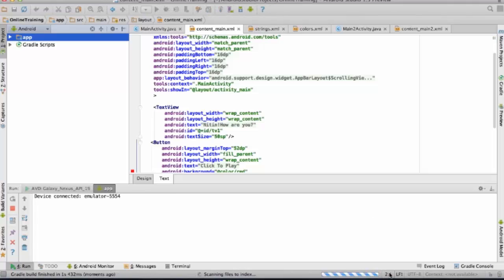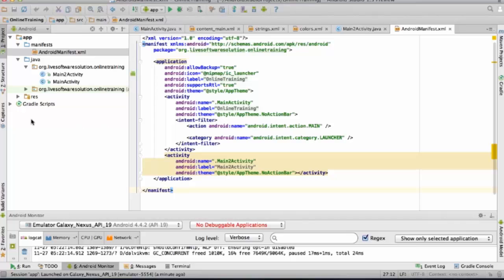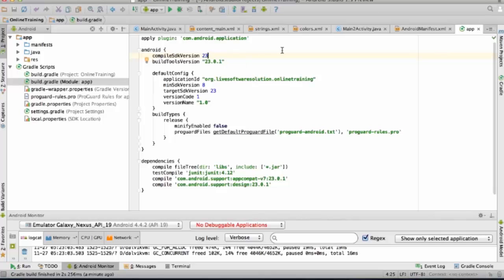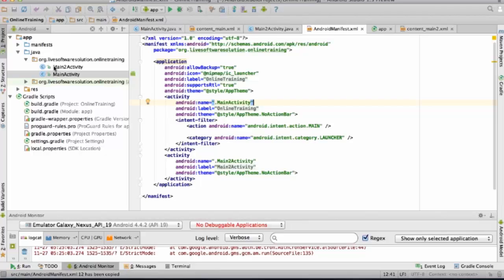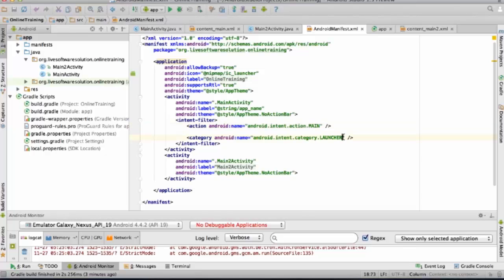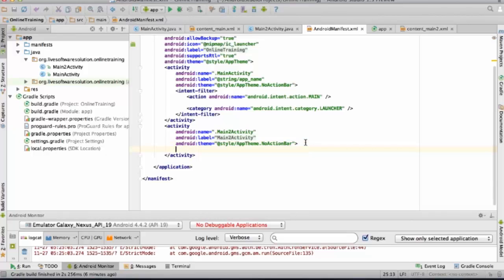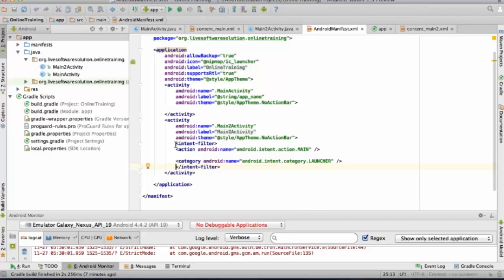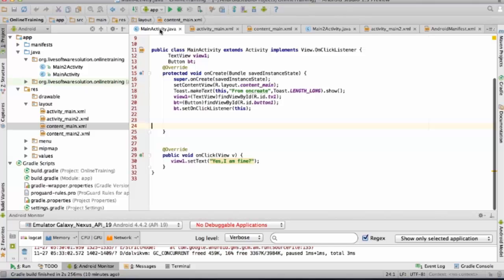How to change the screen in Android App Development Training Video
Changing the Screen video tutorial lets you become well-versed with the concept of screen. Multisoft Systems sample video teaches you how to change the screen of app using step-by-step approach. Also, Changing the Screen video includes description of concepts, such as griddle file, sdk library, and application tag. Learn more on the subject from expert and certified instructors. For more details about the course, please